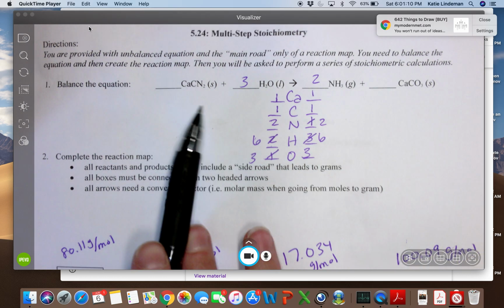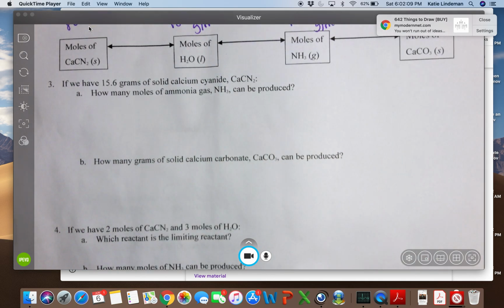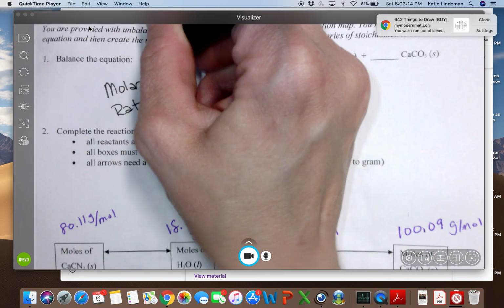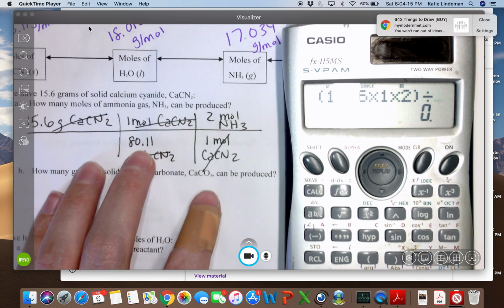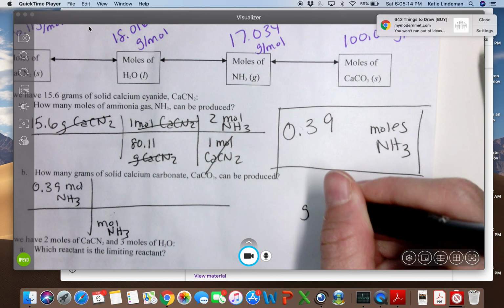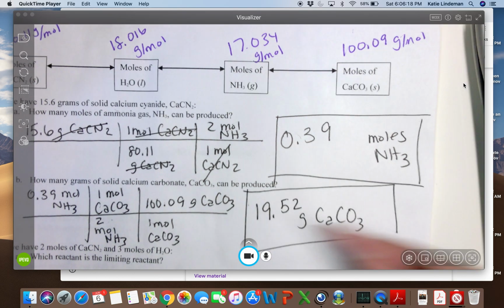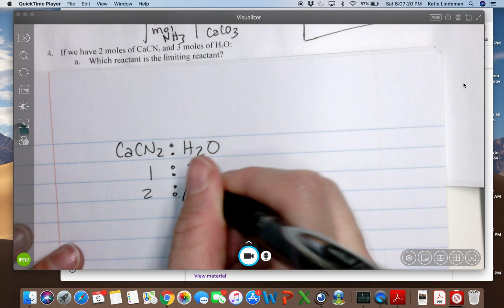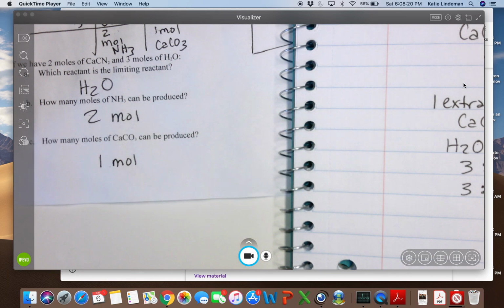Multi Step Stoichiometry Help